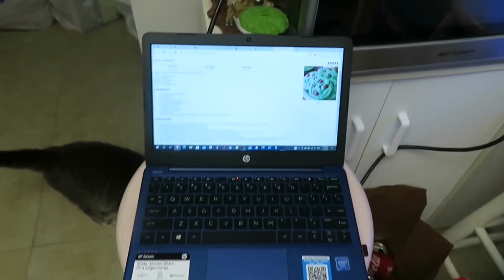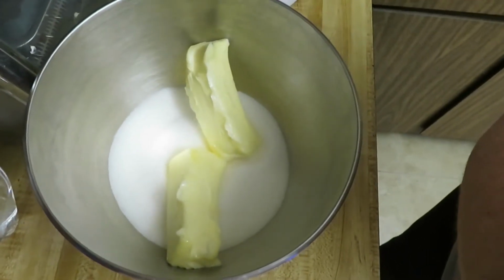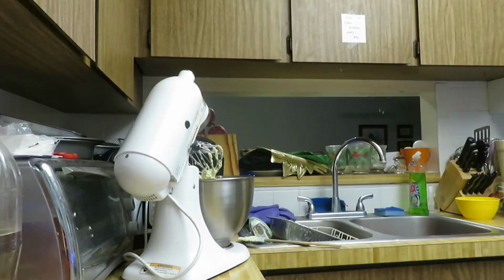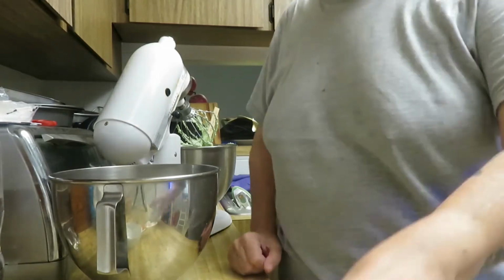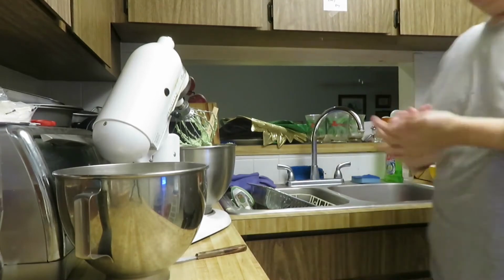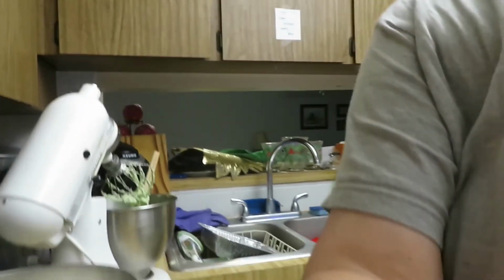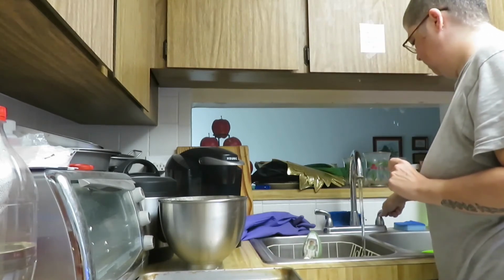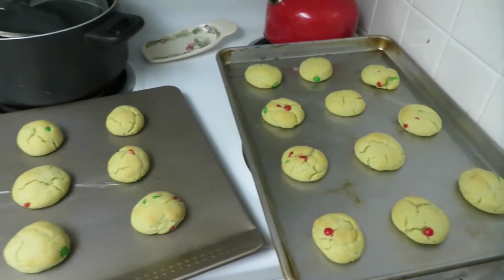COOKING THE GRINCH COOKIES